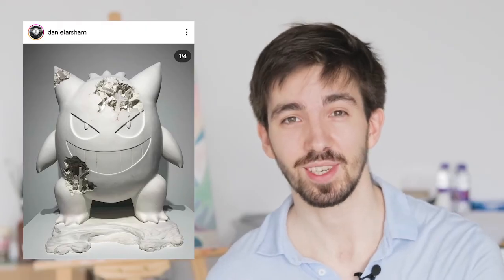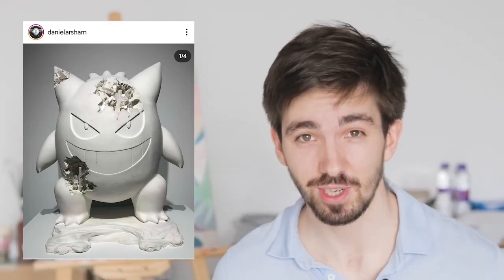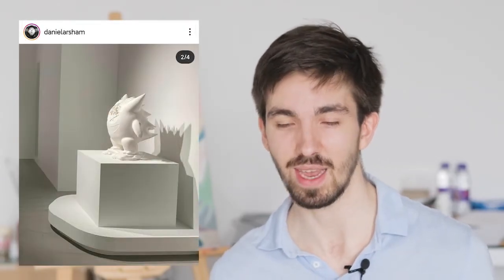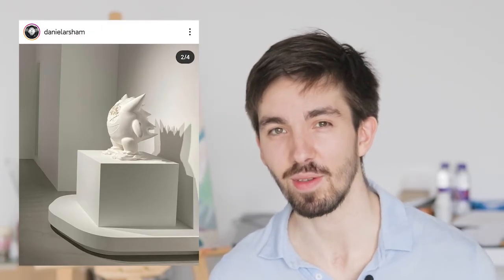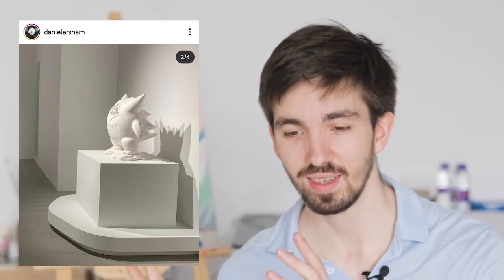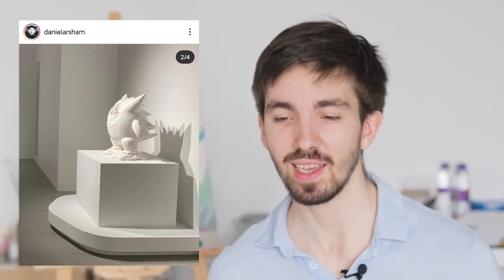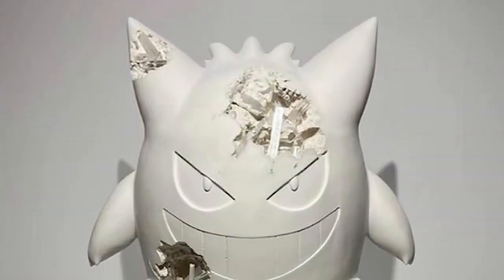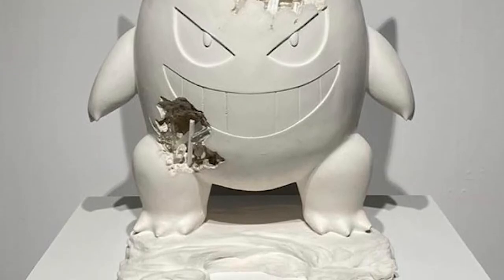Critical Visual Analysis - How to Analyse Artwork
Been intending to do a video like this for a while now, I hope I've given a fairly reasonable approach to analysing artwork and feel free to drop me a dm on Instagram if you have any questions art related!

Currently I've got no internet and I'm uploading from my phone's data, let's hope I don't run out before it gets fixed 😆